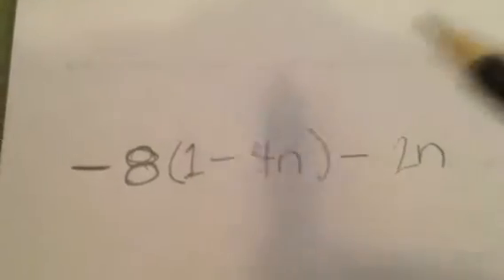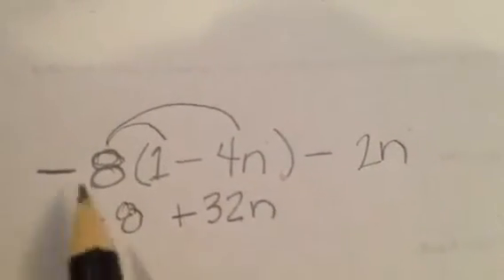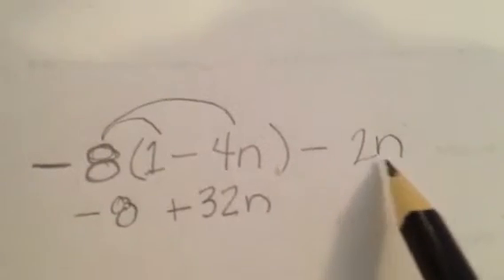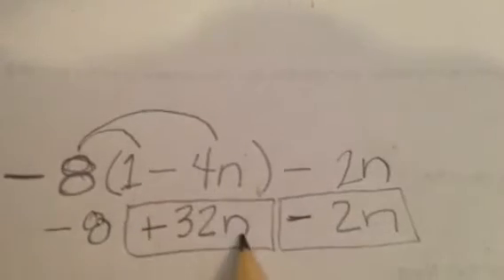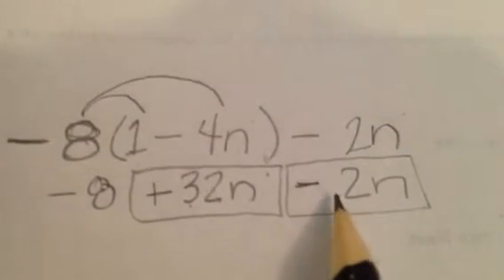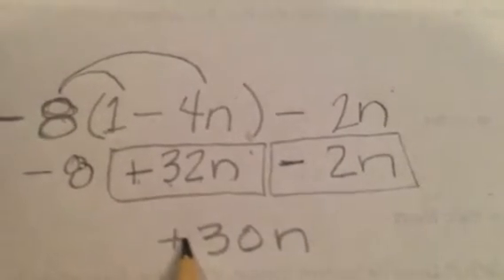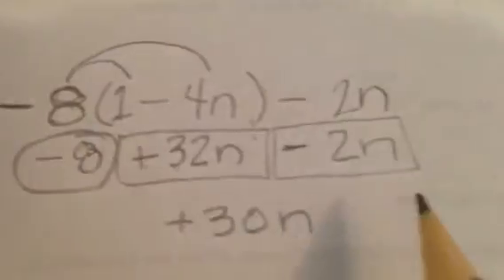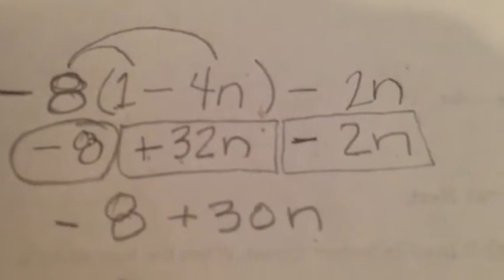Simplify Expressions and Combine Like Terms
-8(1-4n)-2n